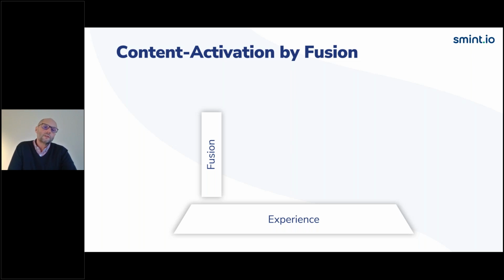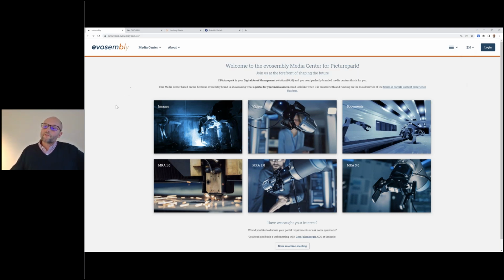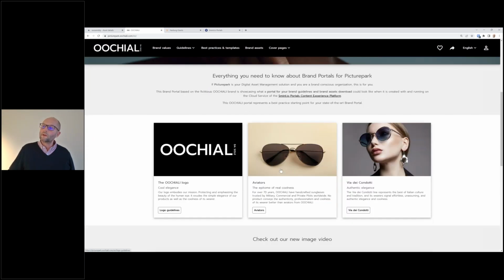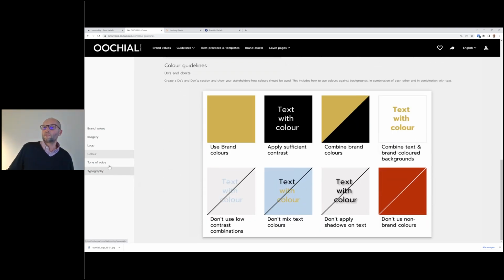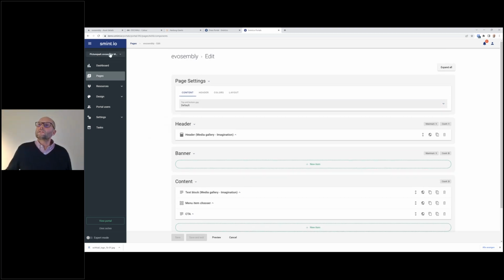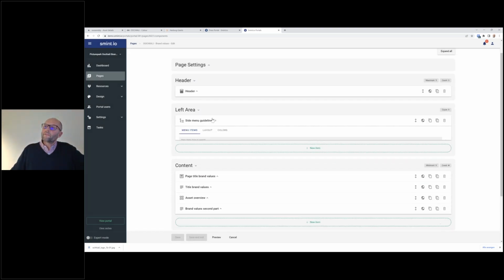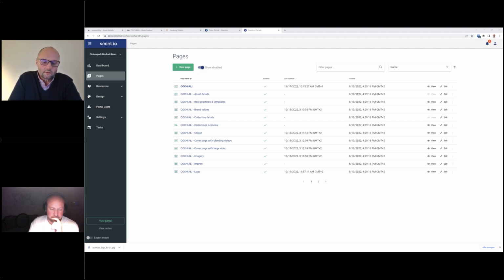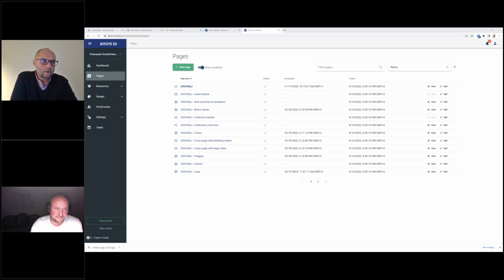Content Portals for Picturepark Customers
You thought you needed a system integrator for your new content portal? That it will be a big project? That sales enablement portal is associated with high costs and another content silo? And that a 𝐏𝐫𝐞𝐬𝐬𝐞𝐩𝐨𝐫𝐭𝐚𝐥 is accompanied by too much editing work?

In this webinar, you will learn why content activation is becoming increasingly important and how to quickly and easily create a content portal of your choice with 𝐏𝐢𝐜𝐭𝐮𝐫𝐞𝐩𝐚𝐫𝐤 and 𝐒𝐦𝐢𝐧𝐭.𝐢𝐨.

Without another content silo or mega project.